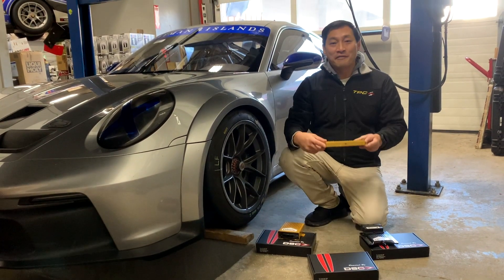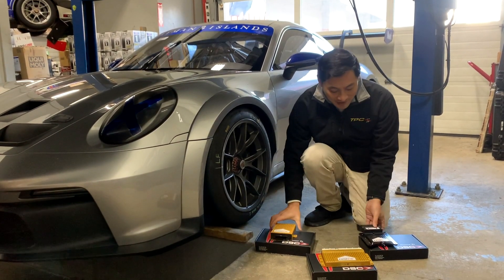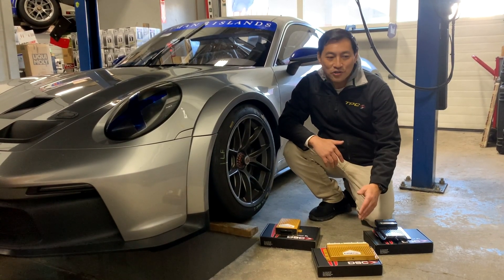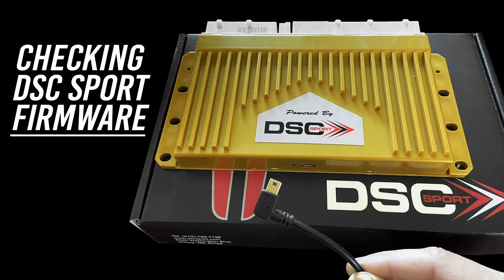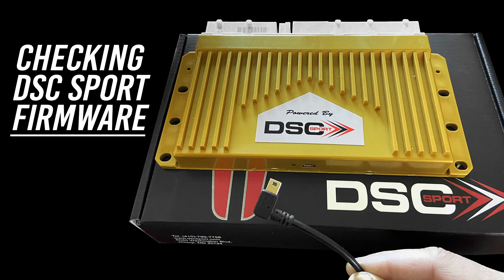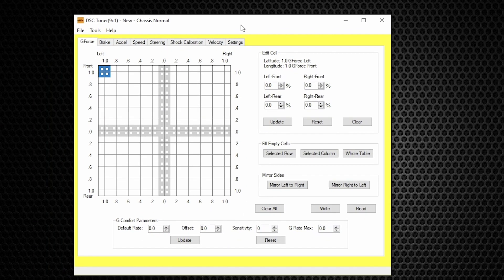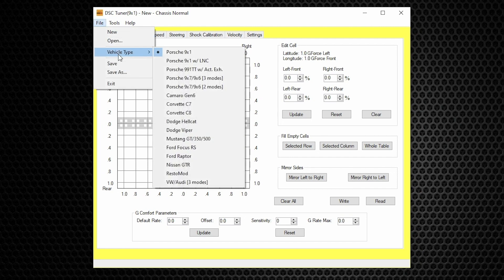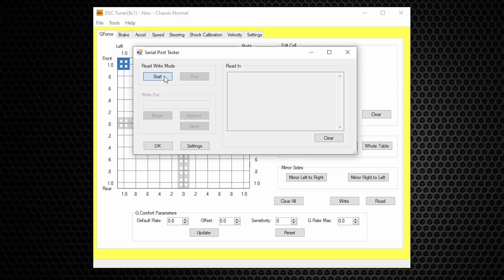DSC Controller Version Types and How to Check Firmware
This video explains the DSC controller version type and how to check the firmware. The firmware can be checked for the purpose of identification of the vehicle type and the generation of the device(by date). The matching hardware and firmware together defines the controller type for a specific vehicle application. DSC does not offer firmware changes. Each DSC controller type is thoroughly tested to meet specific performance criteria for the type and the generation, therefore firmware change is unnecessary and not offered.

The software(which we refer to as the Calibration File) is available for users to change using our user self-service resources.
Important Notes Regarding Calibration Files: The Calibration File must be compatible with the controller type and the firmware type. Each new DSC controller comes with the Calibration File for the vehicle it was purchased for, so it is unnecessary to change the Calibration File. Users who choose to do so are responsible for verifying compatibility and for any potential damage.